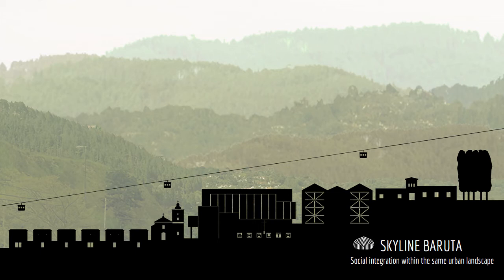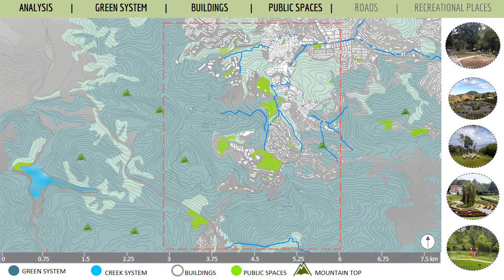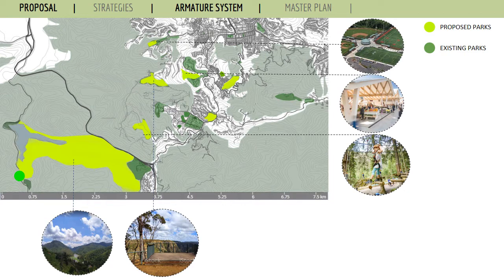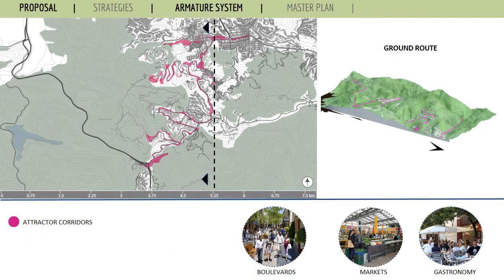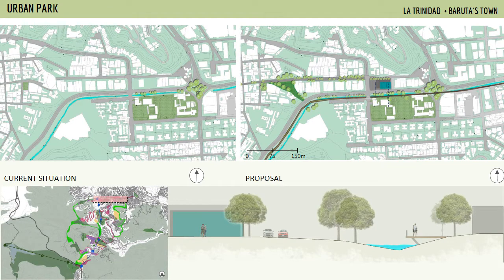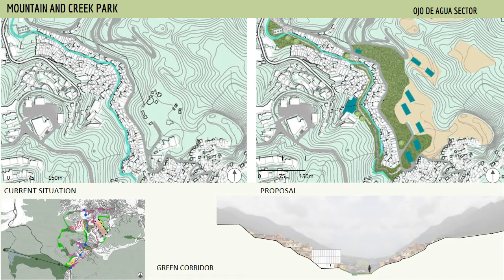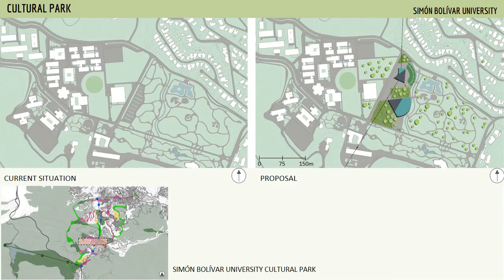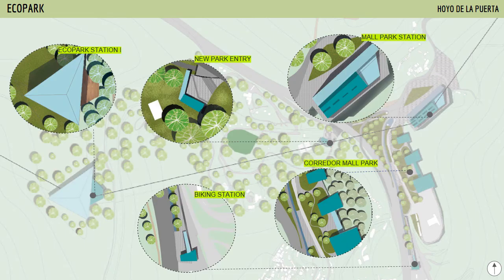Skyline Baruta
Universidad Simón Bolívar, Venezuela
Students: Carmen Espinoza, Vanessa Figuera, Arisdai Gómez, Carlos Then